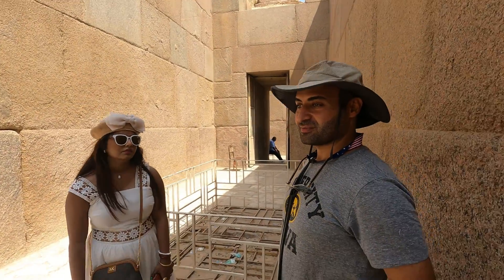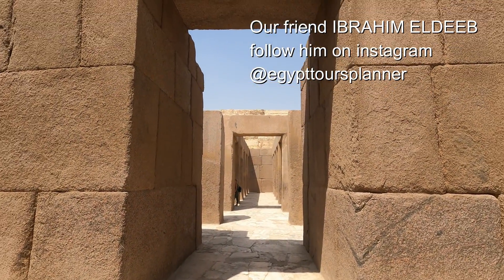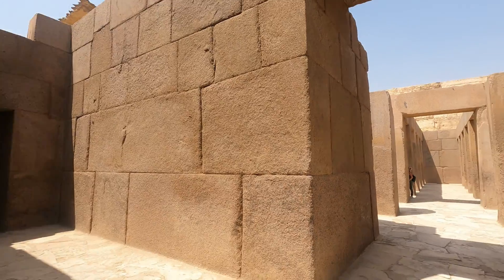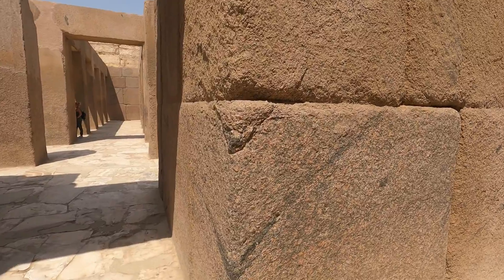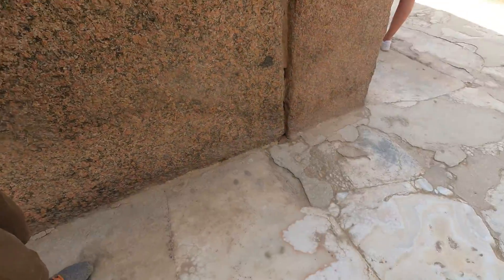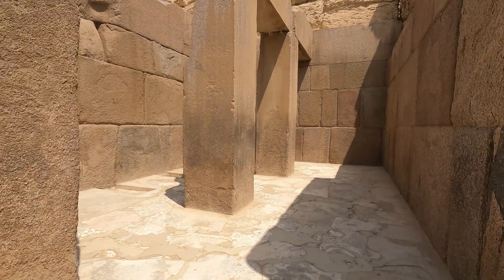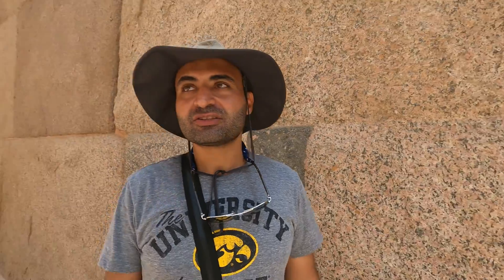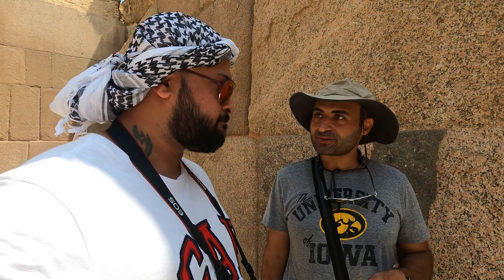What is MUMMIFICATION - CAIRO: Travel Documentary - Episode 1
Understanding Mummification process from our friend IBRAHIM ELDEEB in
Episode 1 - Mummification

CAIRO - TRAVEL DOCUMENTARY

📌 Song info:

Title: Desert2
Artist: Peritune
Genre: Arabic, Folk